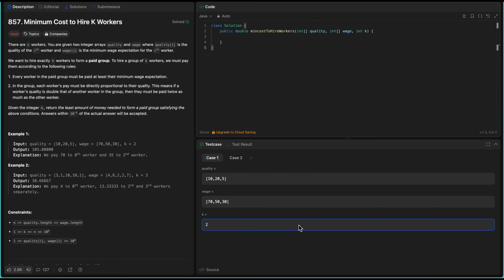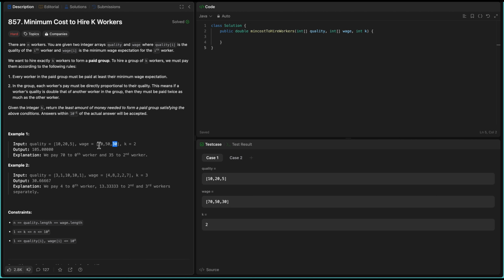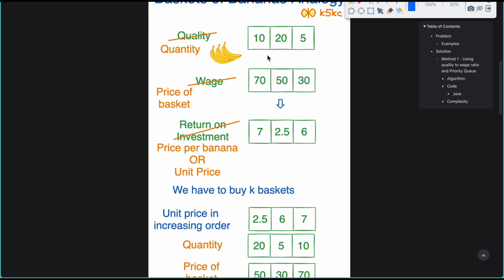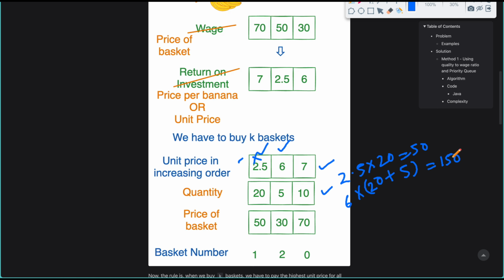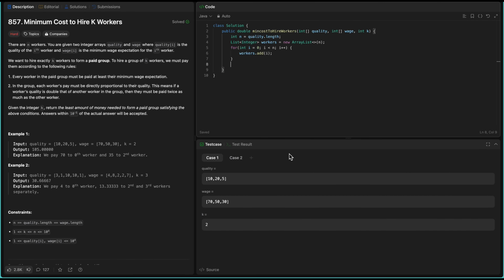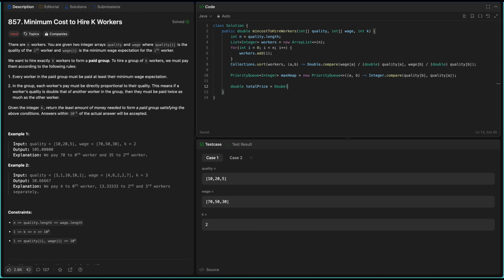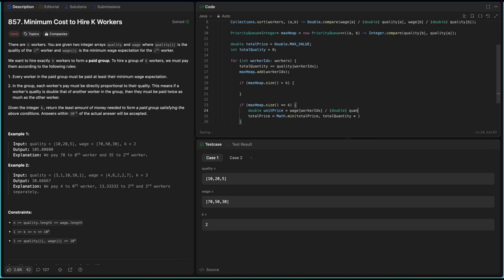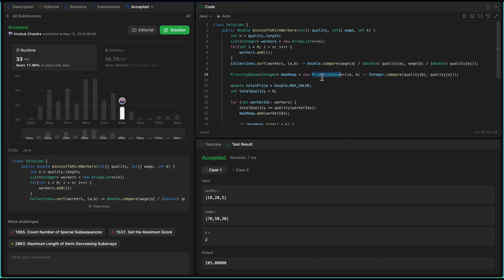Minimum Cost to Hire K Workers - Leetcode 857 - Java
Problem Description
Program to find the minimum cost to hire k workers, given 2 arrays - quality and wage, where quality represents quality they bring and wage represents the minimum wage they have to paid to get hired. The cost to the company comes through the following rules:
1. Every worker in the paid group must be paid at least their minimum wage expectation.
2. In the group, each worker's pay must be directly proportional to their quality. This means if a worker’s quality is double that of another worker in the group, then they must be paid twice as much as the other worker.